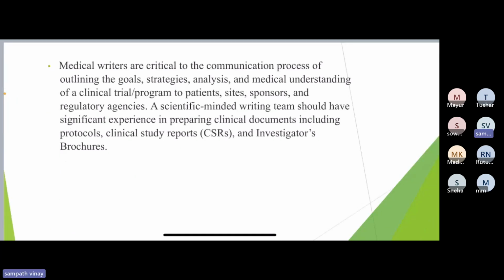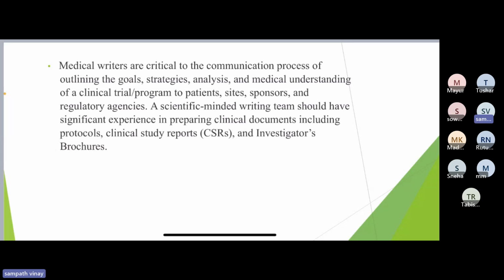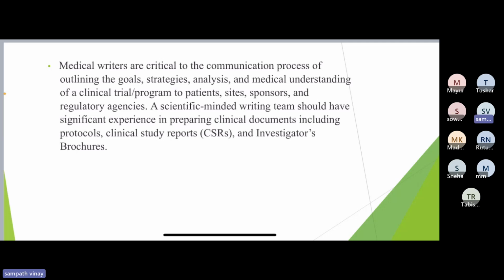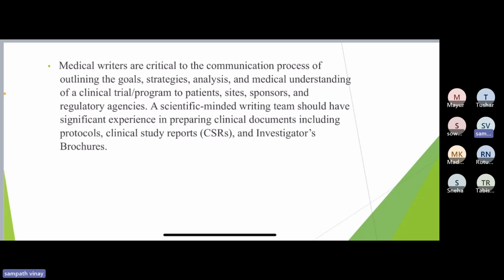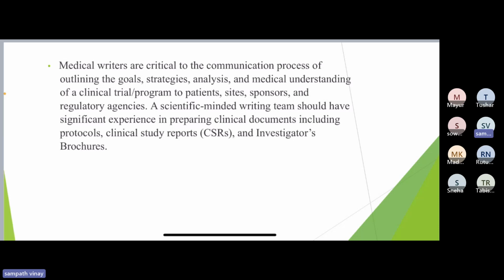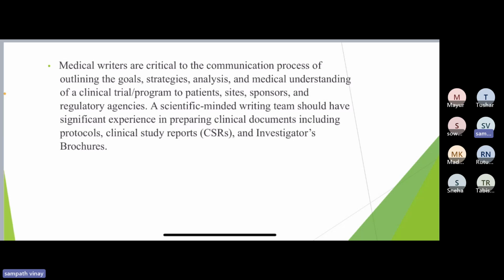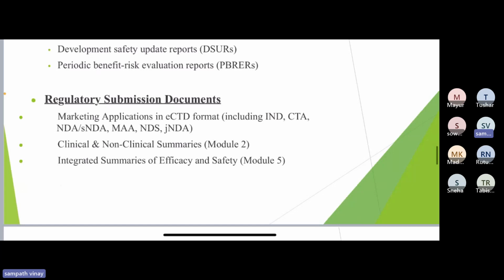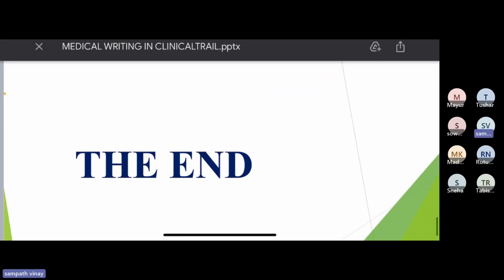Free Webinar (Demo) on Medical Writing: Company Connect Consultancy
In the online Medical Writing Course, we will give you an in-depth knowledge on of the most important Medical Writing topics Including as follows :-

This Demo Class Video if for understanding of Medical Writing basics. for full course book your sit online.

Company Connect Consultancy is one of the top Institute for Computer System Validation (CSV), Drug Regulatory Affairs, Pharmacovigilance, clinical trial, Clinical data Management and Medical writing Training and Certification.

Join us for advance class on Computerized System Validation at very minimum fees.